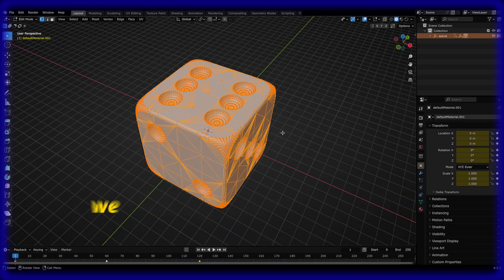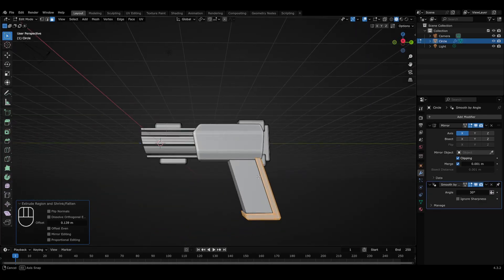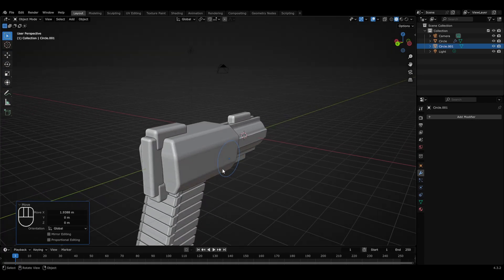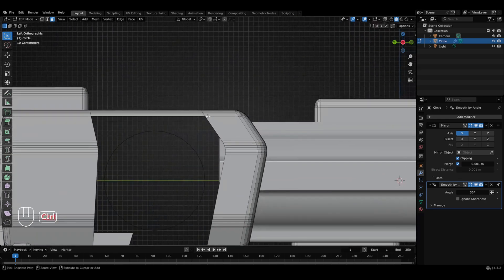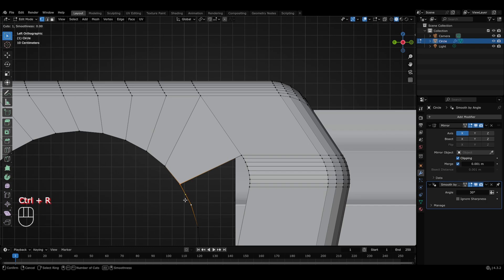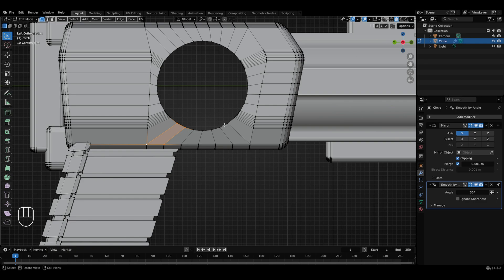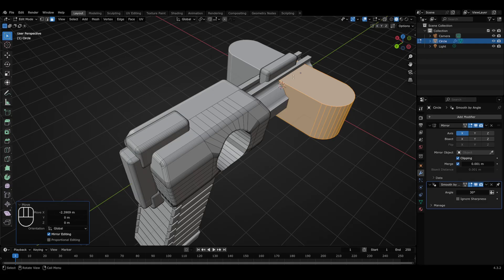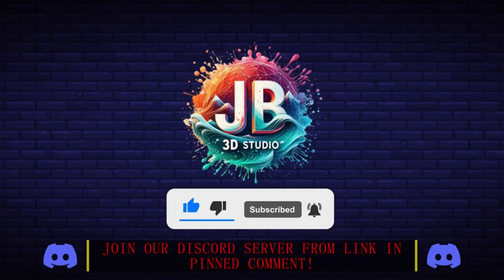#02: Modeling a Sci-fi Pistol (Part-2) | Blender 3D TOPOLOGY Course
Welcome to the Blender 3D Topology Course! In this this video, we’ll dive into the tools of topology in 3D modeling. Whether you’re a beginner or an experienced artist, understanding topology is crucial for clean, efficient, and animation-friendly models.
This course is designed to make you a topology expert step by step.